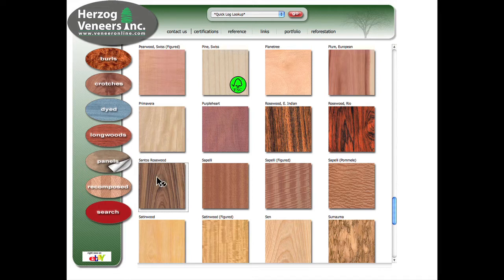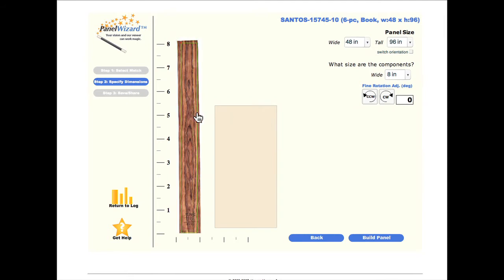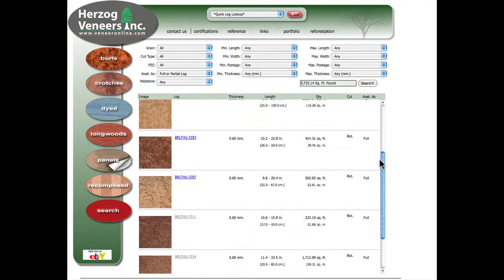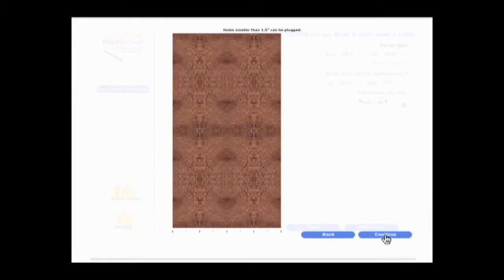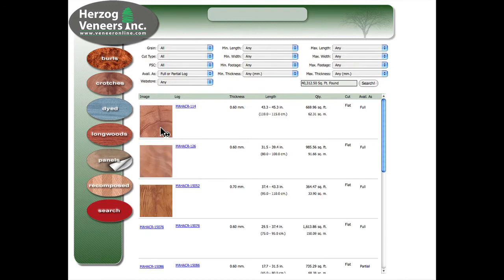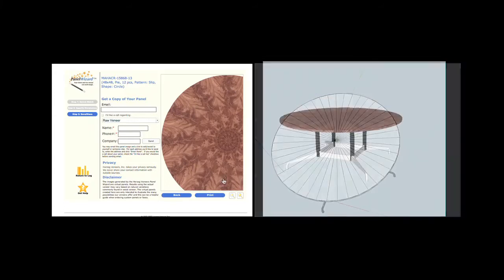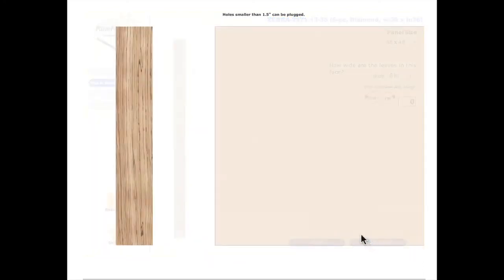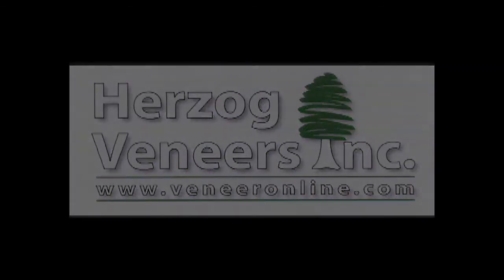Panel Wizard Tutorial Herzog Veneers HD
Wood veneer "Panel Wizard" allow your to create jpg's of virtual wood veneer panels and use to illustrate matching concepts as well as import a finished graphic into a design program. This is exclusive to the Herzog Veneers, Inc
CLICK a project from start to finish. Raw Ebony Wood Veneer built into a custom wall cabinet.